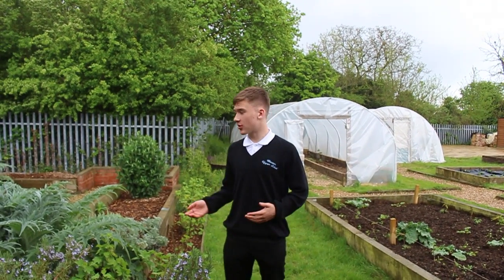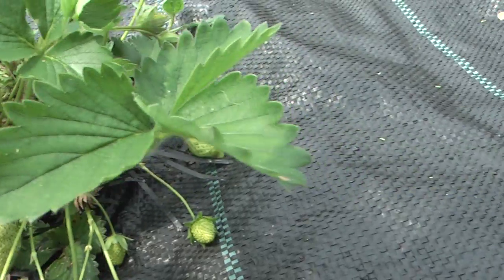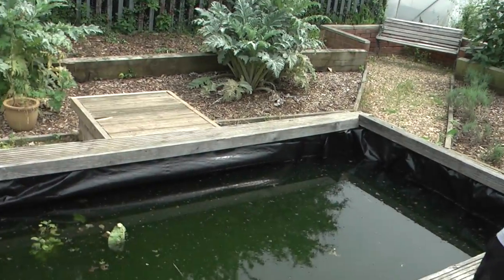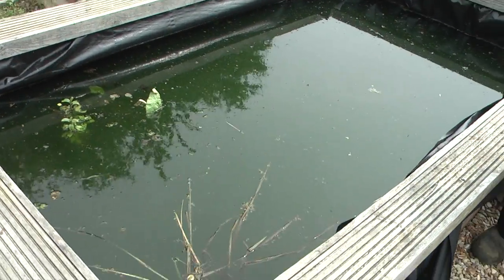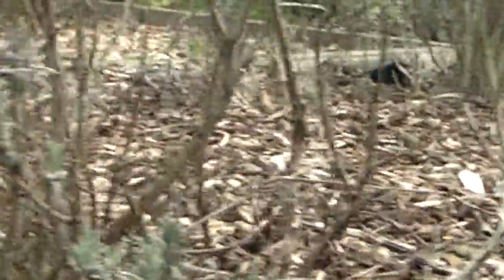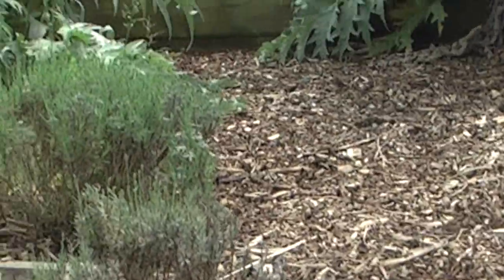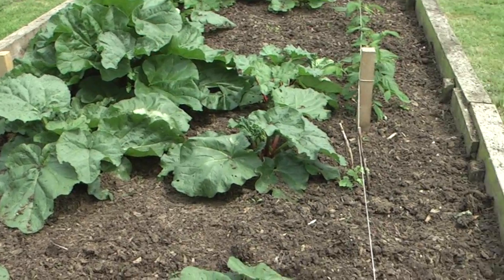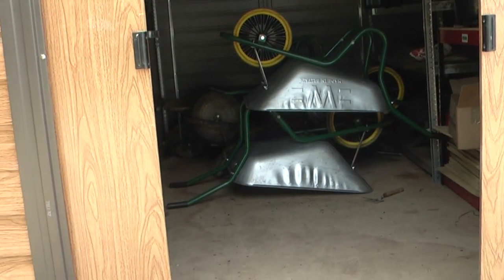Gardening at Wootton!